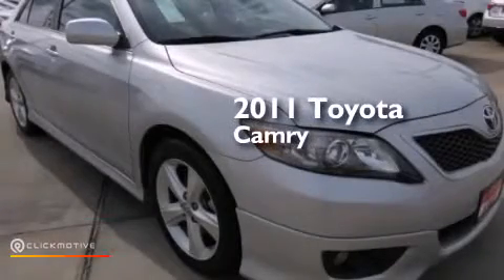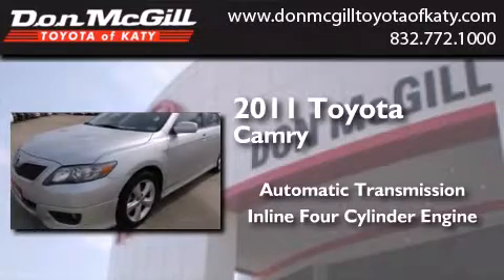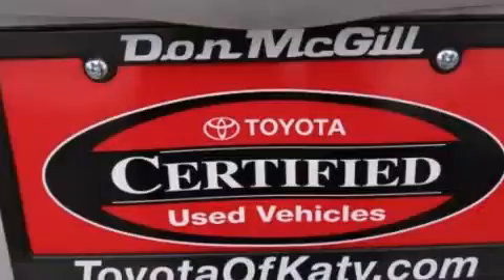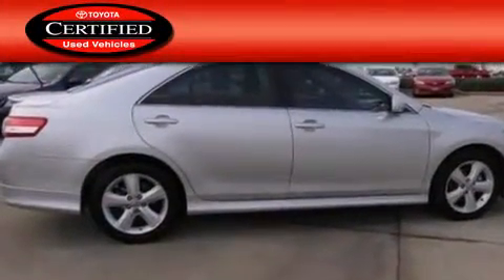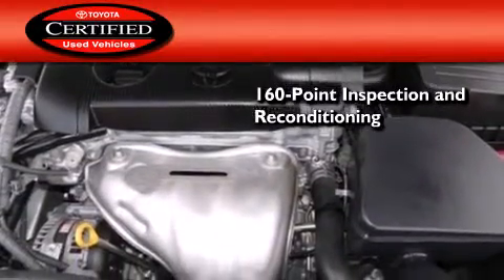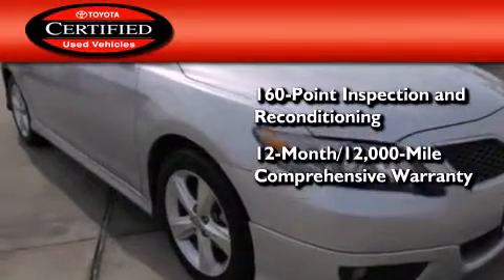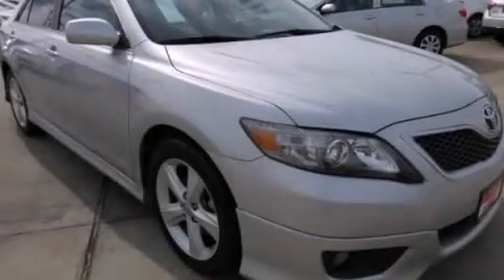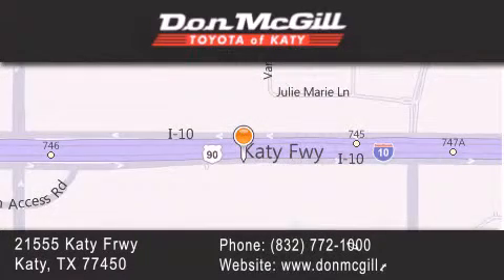2011 Toyota Camry Katy Texas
We've been honored to serve the Katy Texas area , we promise that your experience at our dealership will exceed your expectations ! Year : 2011 Make : Toyota Model : Camry Engine : Gas I4 2.5L/152 Trans . : Automatic Exterior : Classic Silver Metallic Miles : 52,012 Stock : K56835A Don McGill Toyota of Katy - GST 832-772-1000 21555 Katy Freeway Katy , Texas 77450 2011 Katy Texas